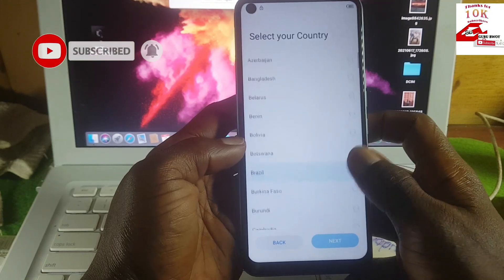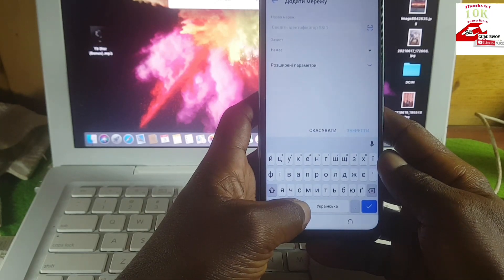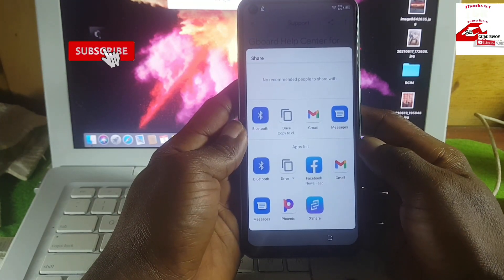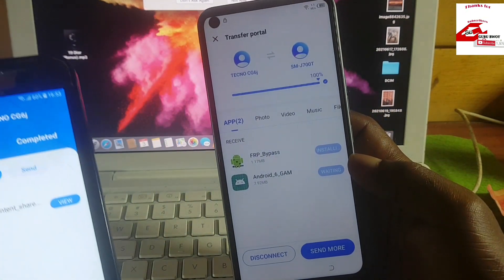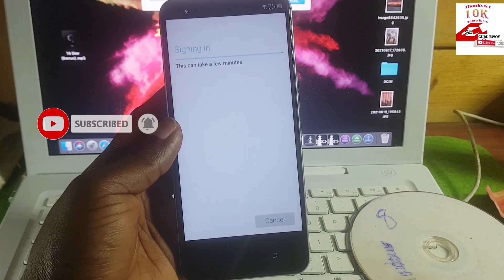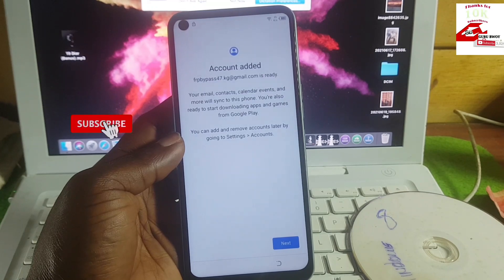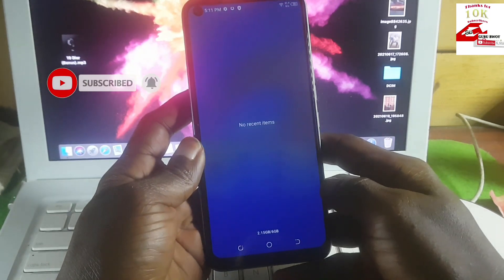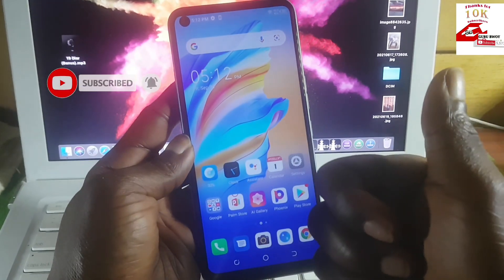tecno camon 17 cg6j frp bypass, tecno camon 17 google account bypass - tecno camon 17 frp bypass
ALL download link provided

         ʟɪᴋᴇ   |  sᴜʙsᴄʀɪʙᴇ   |  sʜᴀʀᴇ   |  ᴄᴏᴍᴍᴇɴᴛ
●▬▬▬▬▬▬▬▬▬ஜ۩۞۩ஜ▬▬▬▬▬▬▬▬▬●

@Guru Bwoy

camon 17 cg6j frp bypass -  tecno camon 17 frp bypass without pc..
frp bypass tecno camon 17 (cg6j) android 11 without pc | new method to bypass google account on tecno camon 17 & camon 17p latest security 2021 |.. tecno camon 16 frp bypass android 10 2021 / reset google account without pc | no apk install | no pc.

tecno camon 17 frp bypass without pc - tecno camon 17 frp bypass android 11 (cg6j) without pc.

bypass frp on tecno camon 17 with this easy trick.

easy way to remove google lock or frp from tecno camon 17 with out pc..